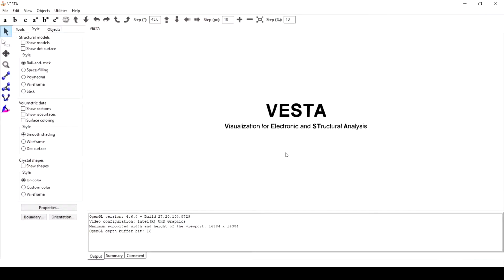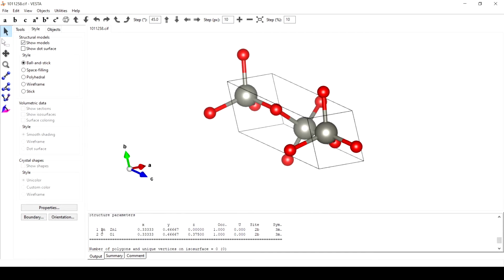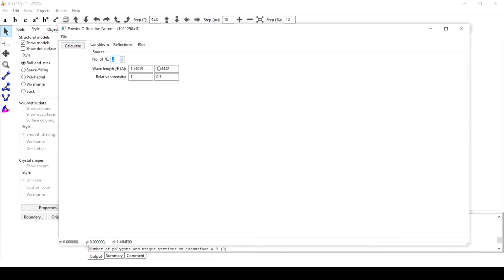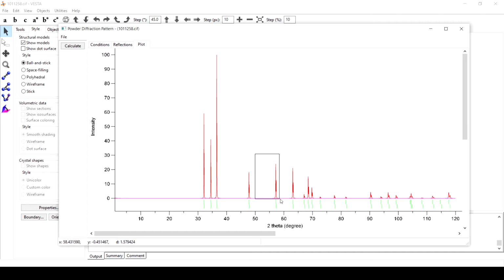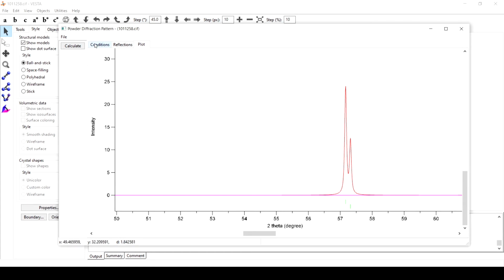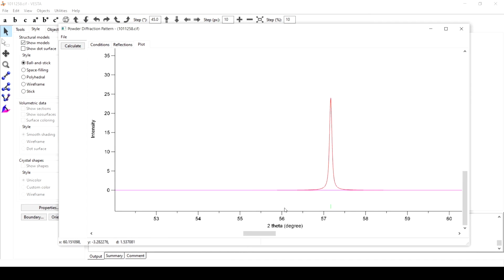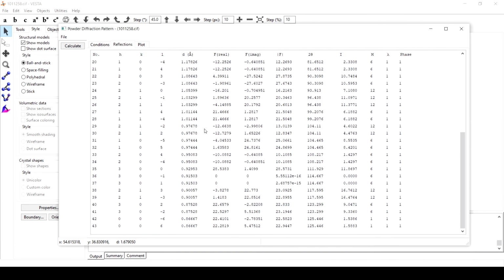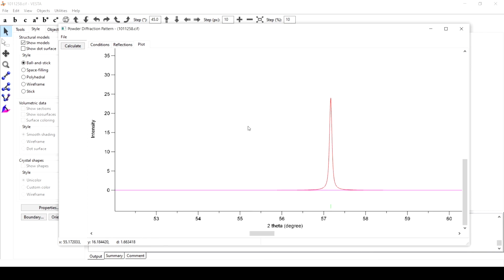How to Simulate an XRD Pattern in VESTA Software from a CIF File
aLearn how to simulate an XRD pattern in VESTA software from a CIF file step by step. This tutorial shows how to generate the theoretical (simulated) X-ray diffraction pattern of a crystal structure and compare it with your experimental XRD data for phase confirmation. Ideal for materials science, chemistry, and crystallography research.

In this tutorial you will learn:
- Opening a CIF / crystal structure in VESTA
- Using the powder diffraction pattern option
- Setting the wavelength (e.g. Cu K-alpha) and 2-theta range
- Generating the simulated XRD pattern
- Exporting the pattern to compare with experimental XRD

This is part of the "Materials Characterization & Scientific Data Analysis" series covering OriginLab, XRD, XPS, TGA, TEM and VESTA crystal modeling for researchers and students.